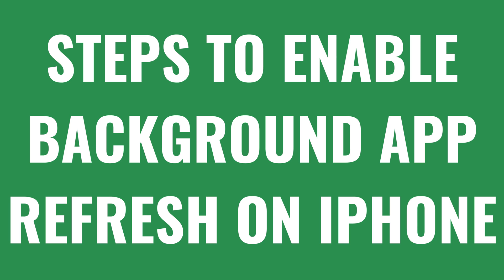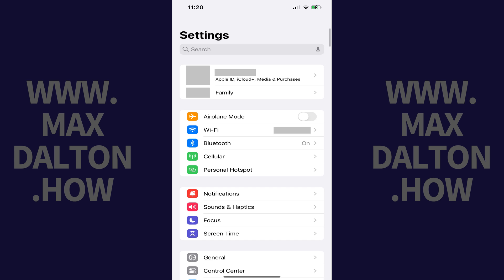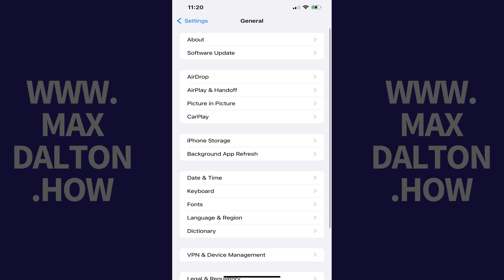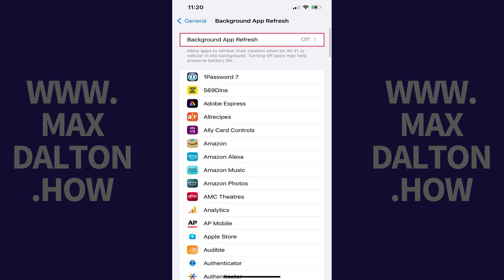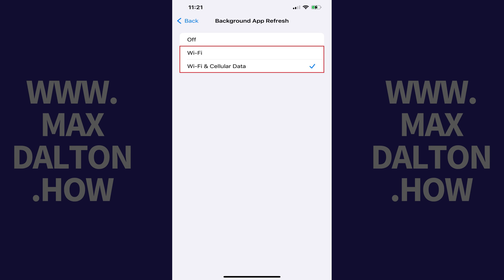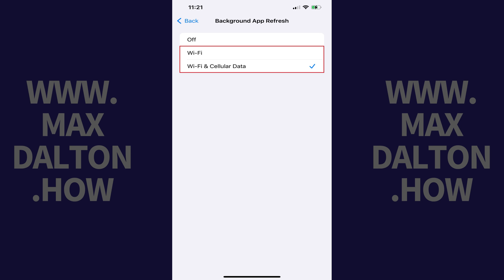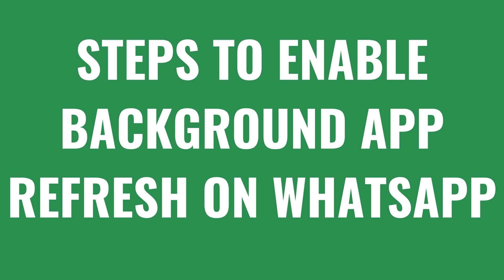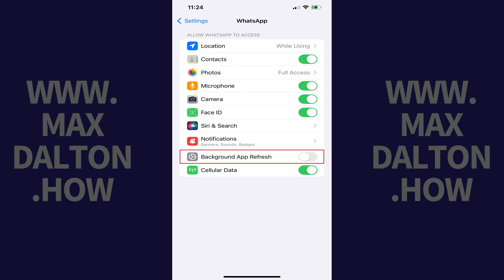How to Turn Background App Refresh on WhatsApp On or Off on iPhone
In this video I'll show you how to turn background app refresh for WhatsApp on your iPhone on or off.

Timestamps:
Introduction: 0:00
Steps to Enable Background App Refresh for iPhone: 0:41
Steps to Enable Background App Refresh for WhatsApp: 1:44
Conclusion: 2:28

Video Transcript:
Have you ever wondered how your iPhone apps, like WhatsApp, stay up-to-date even when you're not using them? It's all thanks to a feature called Background App Refresh. But what if you want to manage this to save on battery life or data? In this video I’ll show you how to turn the Background App Refresh feature for WhatsApp on or off on your iPhone, giving you more control over your device’s performance and data usage.

Now let's walk through the steps to turn background app refresh for WhatsApp on your iPhone on or off.

First, before you can even enable background app refresh for WhatsApp on your iPhone, you have to have the feature enabled on your iPhone. You can turn on background app refresh on your iPhone by doing the following steps.

Step 1. Launch the Settings app on your iPhone, and then tap "General" in this menu.

Step 2. Tap "Background App Refresh" in the next menu.

Step 3. Tap "Background App Refresh" again at the top of the screen.

Step 4. Tap to place a check mark next to "Wifi" if you only want to use background app refresh for your iPhone apps when you're connected to Wifi. Or, tap to place a check mark next to "Wifi and Cellular Data" if you want to refresh your iPhone apps in the background when you're connected to either Wifi or cellular data.

Now, when you return back to the Background App Refresh screen, you can choose to toggle the background app refresh feature on or off for specific apps, like WhatsApp.

Now let's walk through the steps to enable or disable background app refresh for WhatsApp.

Step 2. Scroll down this menu until you find WhatsApp, and then tap "WhatsApp." The WhatsApp settings screen is displayed.

Step 3. Tap to toggle "Background App Refresh" for WhatsApp on if you want the content in the app to update while it's running in the background on your iPhone. Alternatively, if you don't feel like having WhatsApp update content in the background is critical and you'd rather save your iPhone's battery power and restrict data usage, this is where you can make sure "Background App Refresh" is toggled off for WhatsApp.